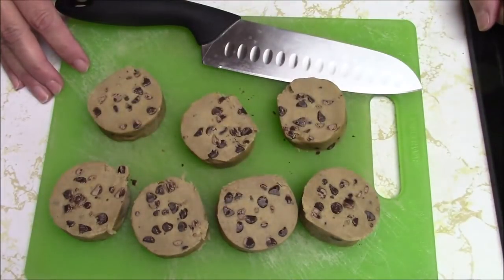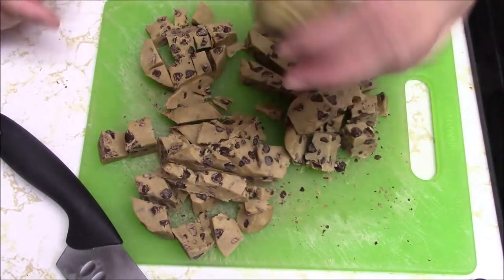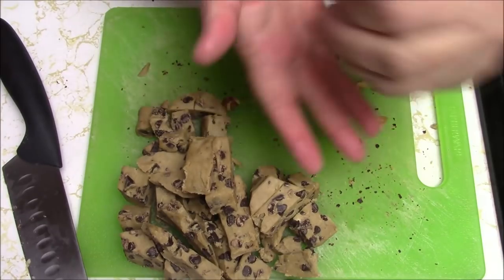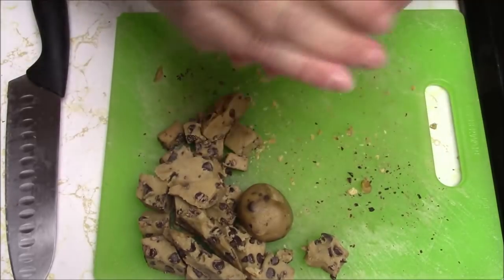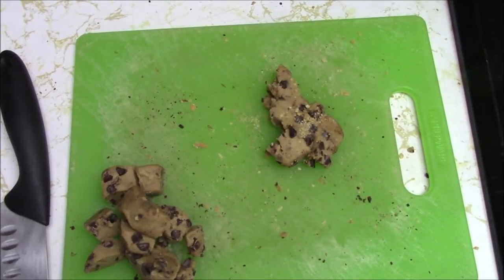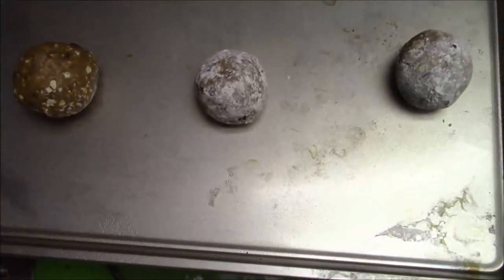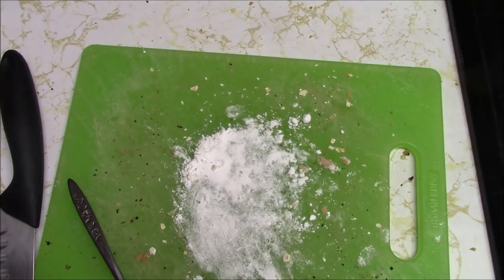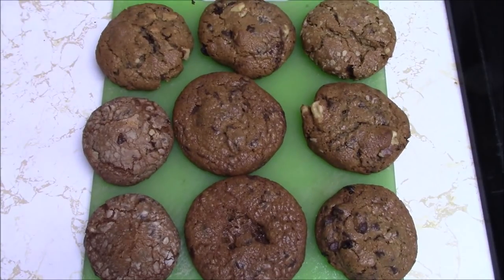Loaded Chocolate Chip Cookies - Cookie Dough Hack - Darlene's Concoctions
Hello peanut gallery!  I finally have a concoction video for you!  I hope so much I can find the time to record more of these videos. This one was fun, but the cookies are a bit over cooked, at least the smaller ones were. This was recorded maybe a week before I uploaded so I can say that my mother loved them just the same and all were on the chewy side except for the ones with the peanut butter centers. But that peanut butter "fudge" I made did not melt into the cookie!  There was an actual peanut butter ball in there!  Can't wait to do more with that.  I baked at 350 degrees for 16 minutes. I would try 14 or 15 minutes next time. Have fun and experiment! Let me know if you want more concoction videos!!!

BECOME AN OFFICIAL MEMBER OF THE PEANUT GALLERY!  Get perks like additional videos not available to the public, access to the Fabric Frenzies at reduced prices, early releases of my asmr videos, my daily chats, my FREE kindle book lists, plus more!